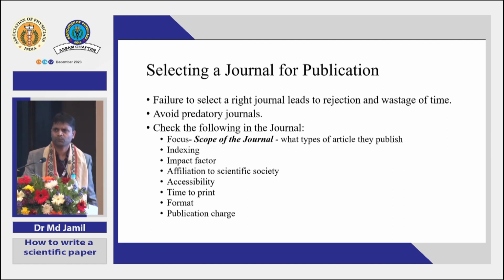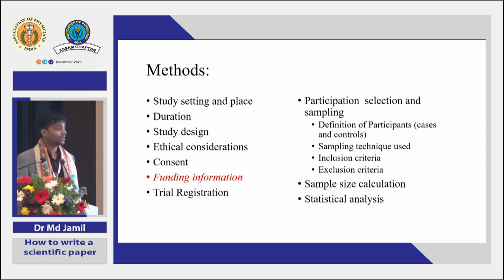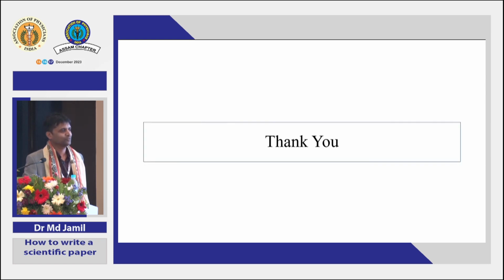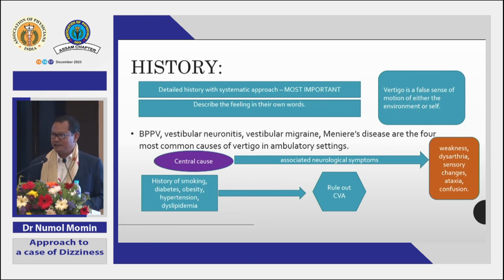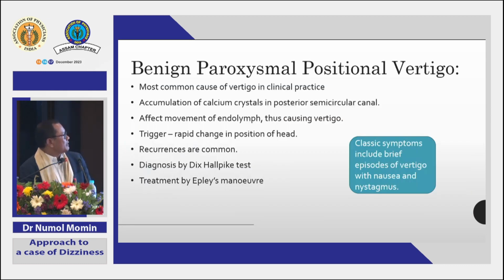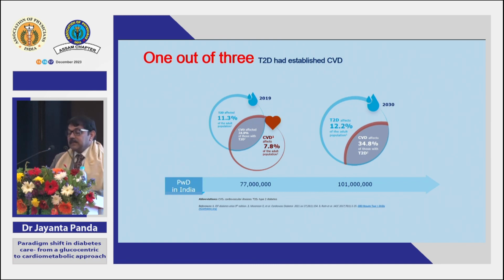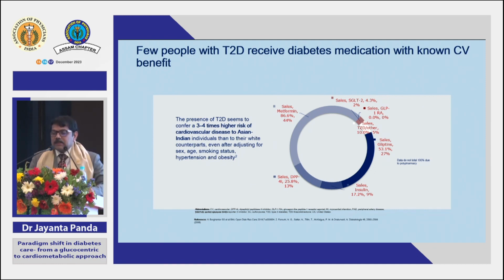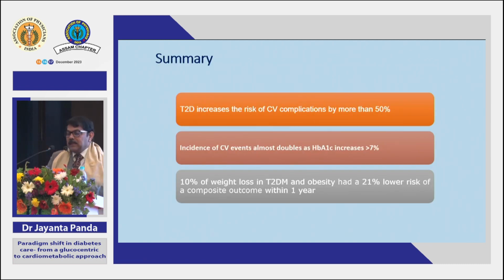XXXII APICON ASSAM 2023, 16-12-23 (2nd)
PRESERVING TENDER TOUCH IN THE DIGITAL ERA
Venue: Greenwood Hotel, Dekargaon, Tezpur